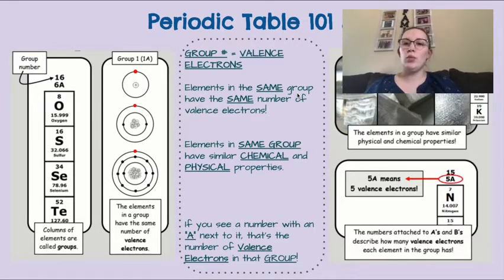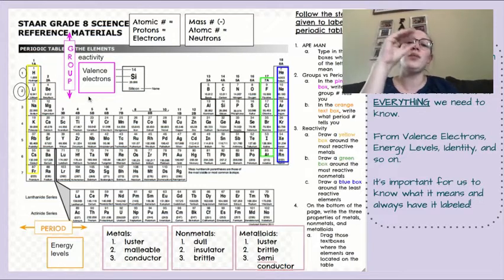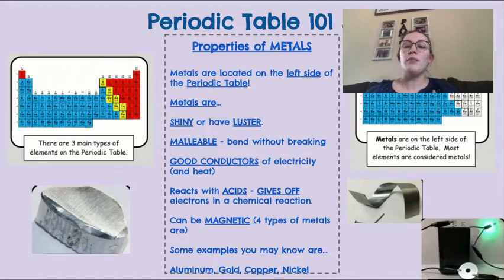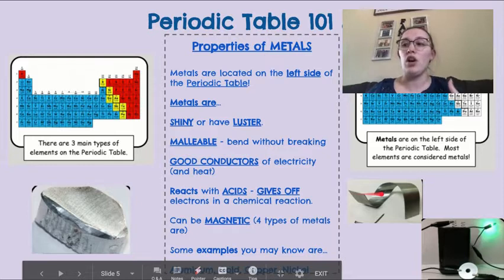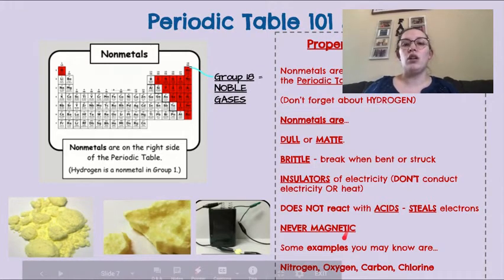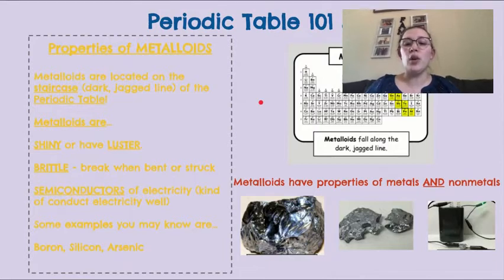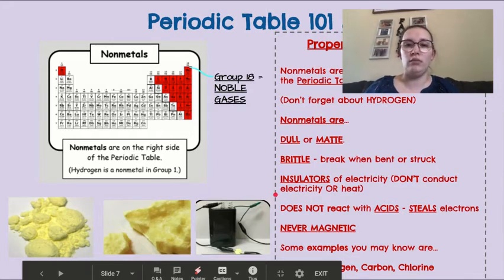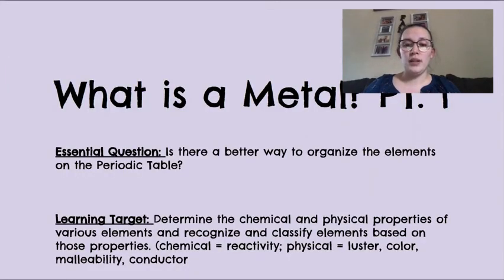What is a Metal? PT 1 Lesson Video